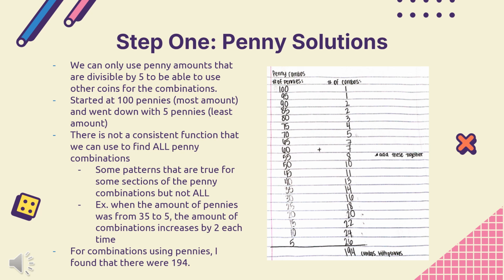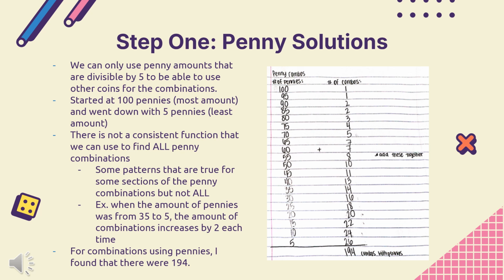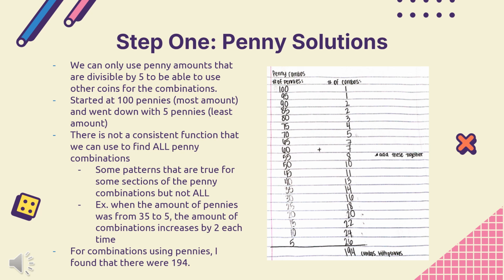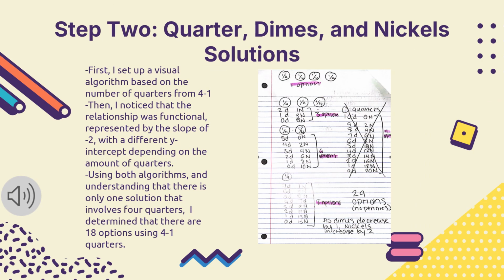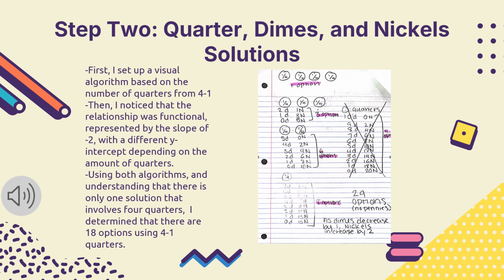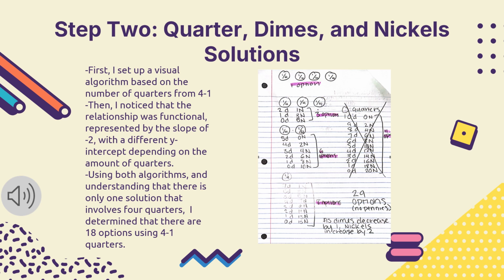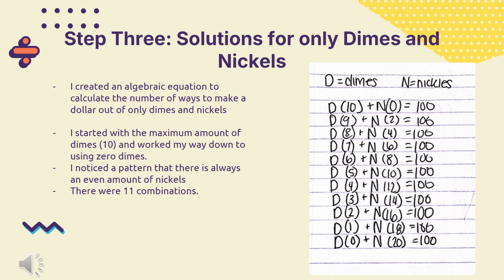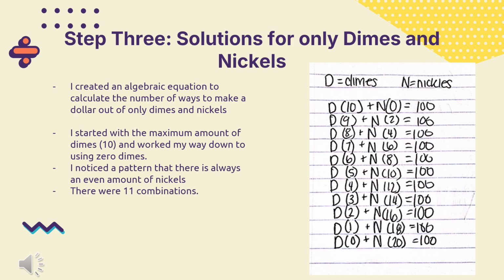Coin Project Final